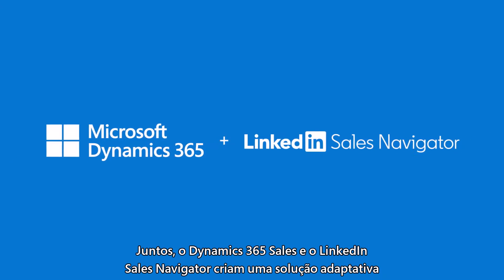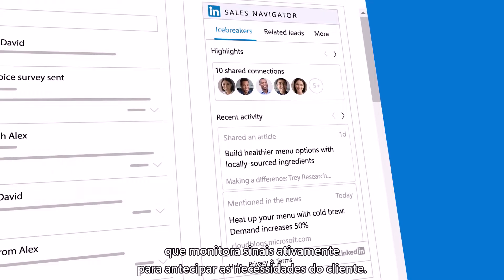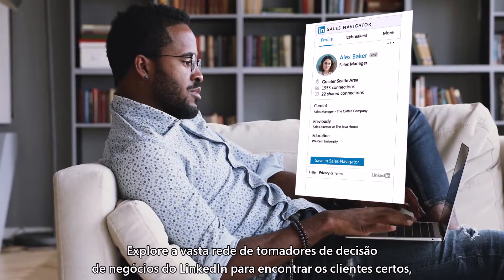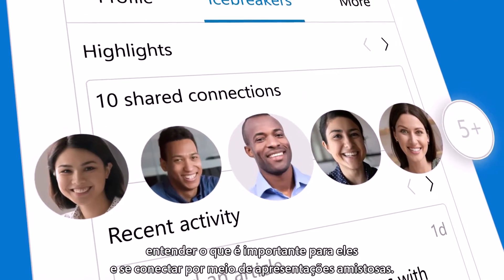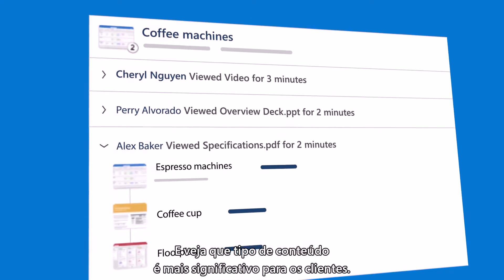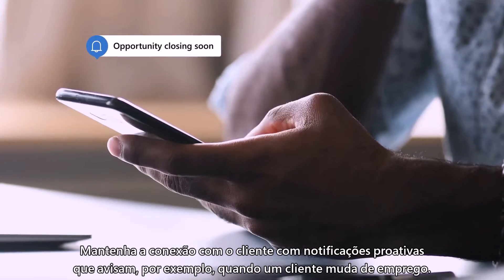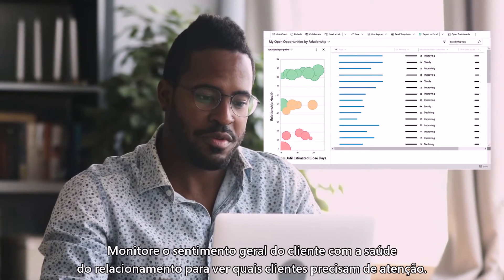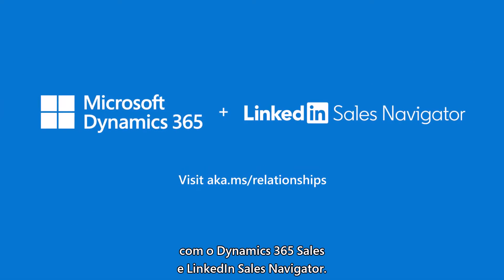Criando uma conexão humana com o Dynamics 365 e o Linkedin Sales Navigator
Na era digital de hoje, é mais importante do que nunca que os vendedores criem conexões, construam confiança e cultivem relacionamentos duradouros com os clientes. O MicrosoftDynamics365 Sales e o LinkedIn Sales Navigator, juntos, criam uma solução adaptável que monitora ativamente os sinais para antecipar as necessidades do cliente.